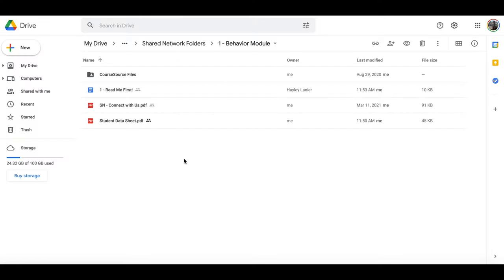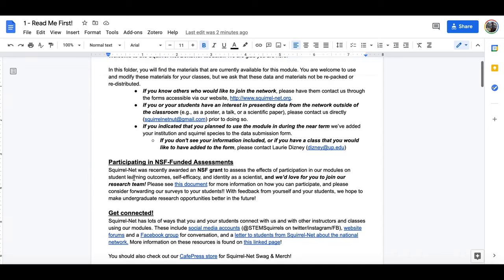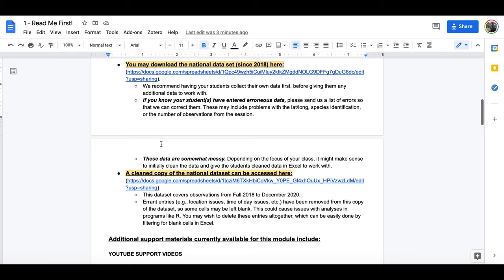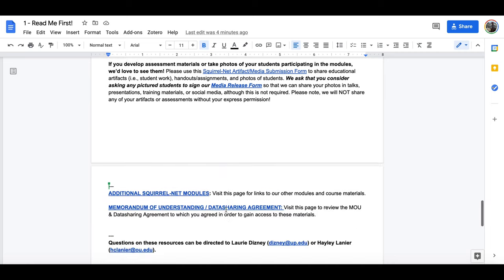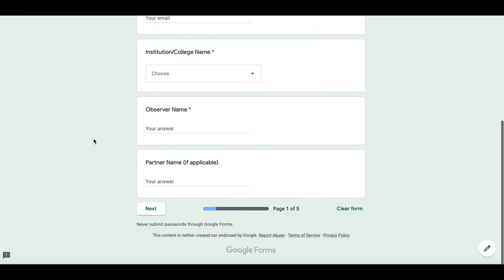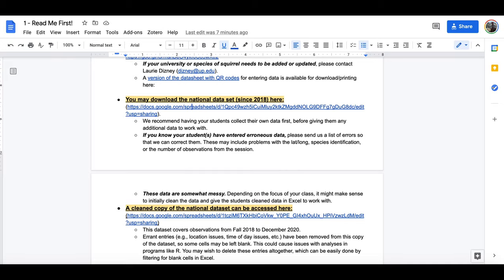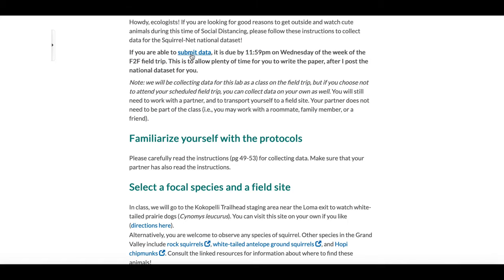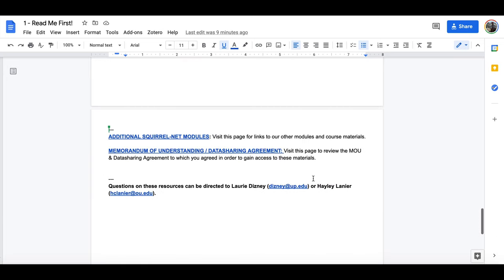Squirrel Net: Data entry and access for instructors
Instructors: this video will orient you to the material in shared google drive folders, the links you should use to have your students enter their data in the national dataset, and how to download the dataset for your students to use.